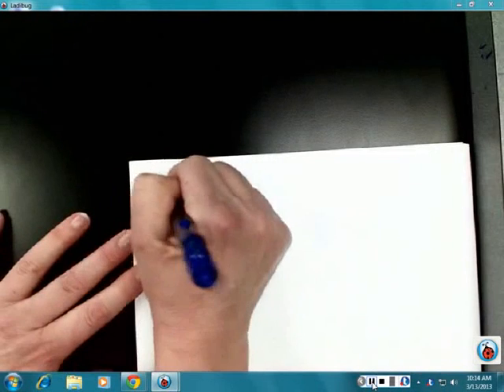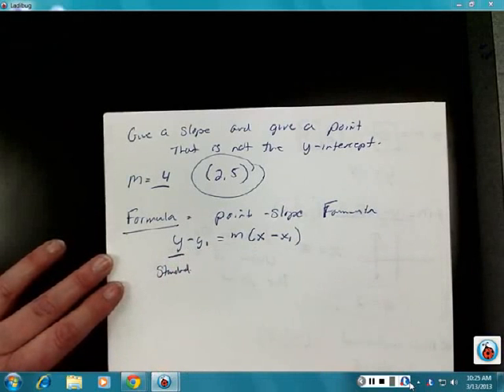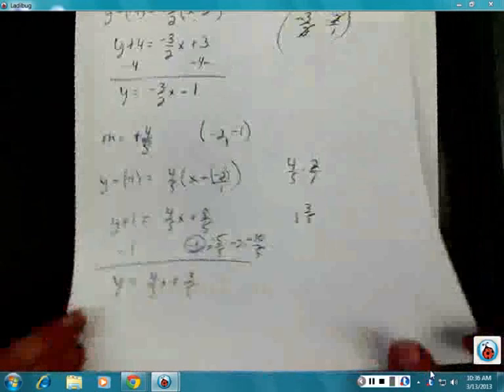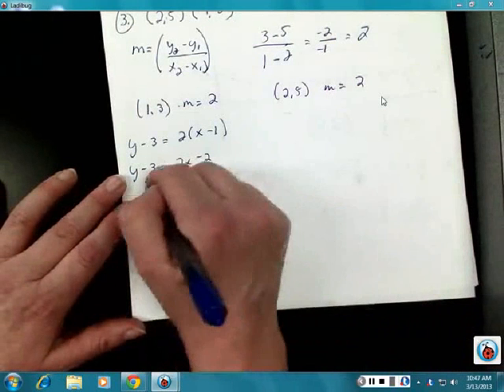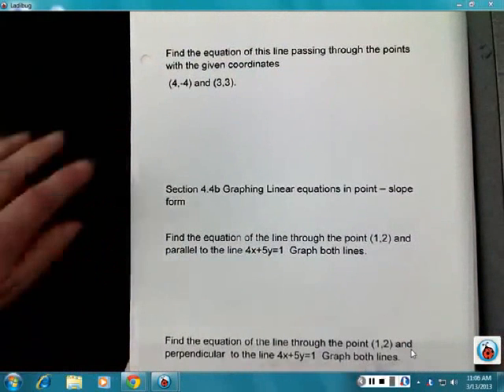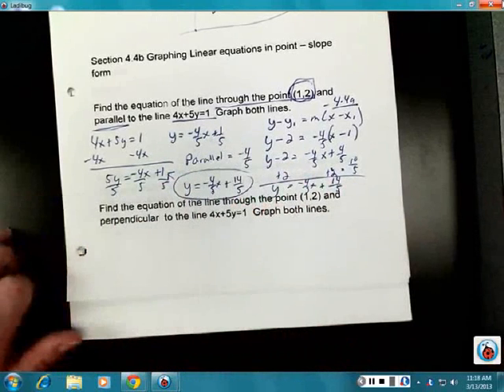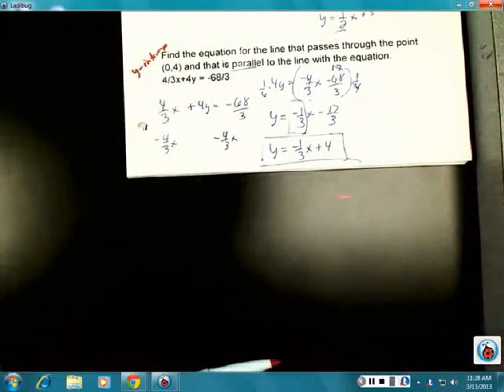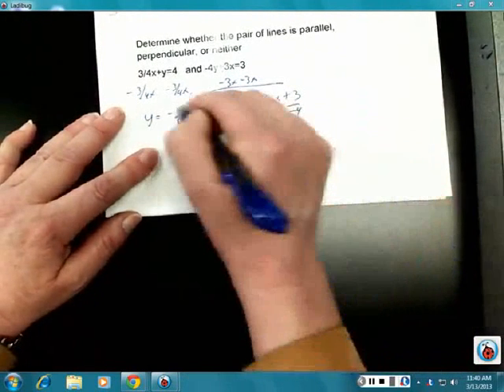Hawkes Sections 4.4a.b-4.5